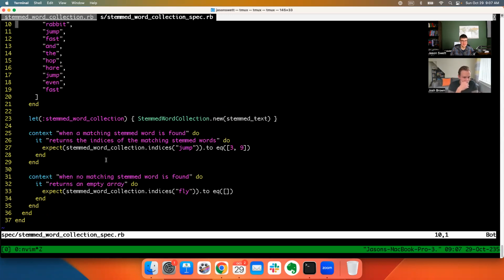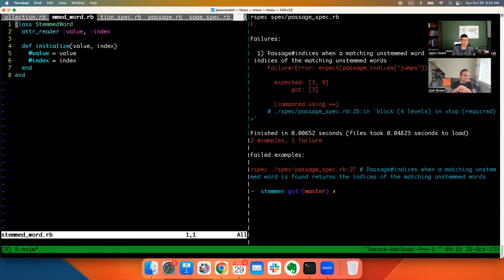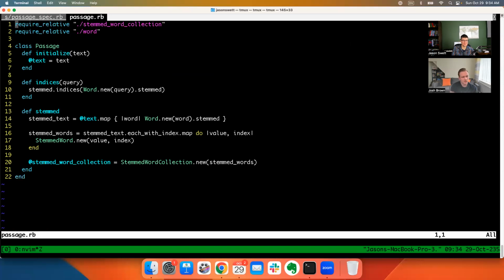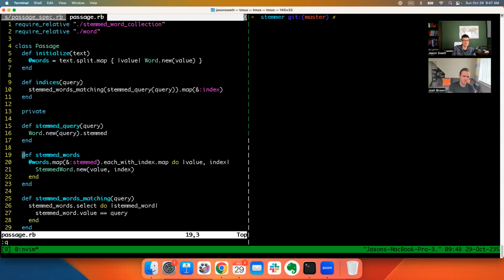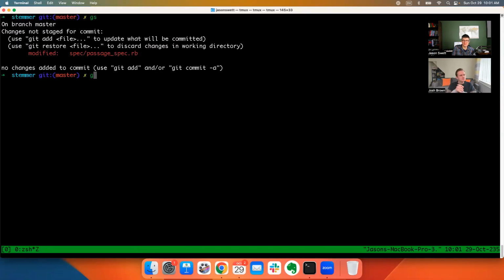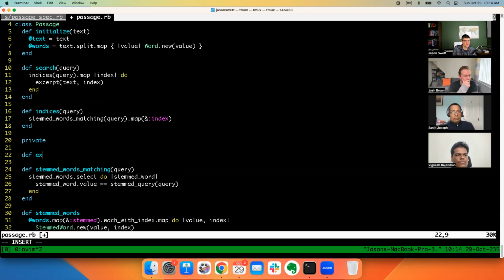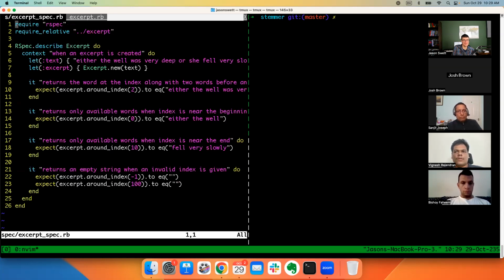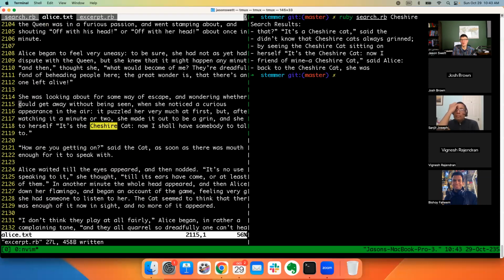Building a Search Engine Part 2 (It's Finally Done!)